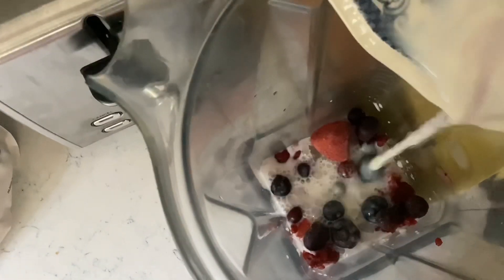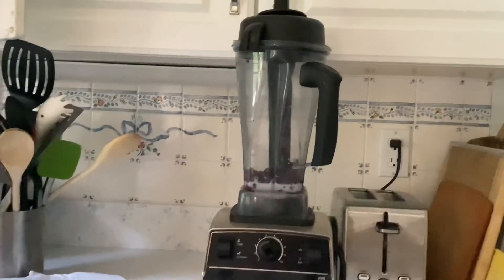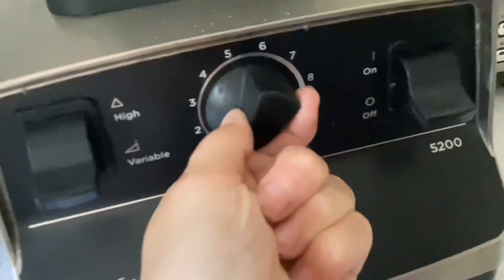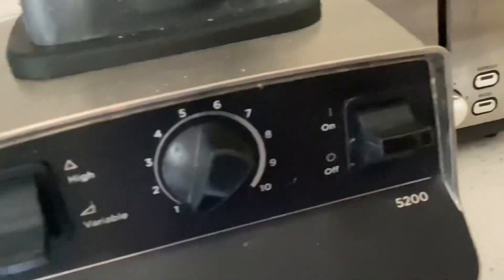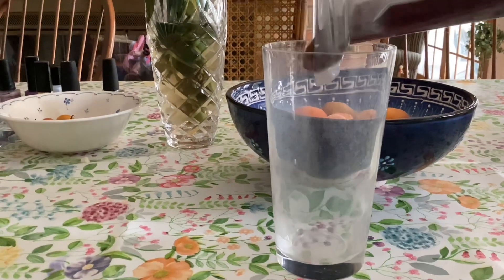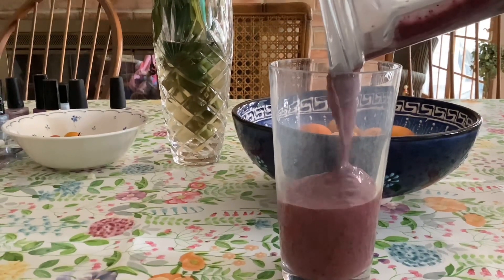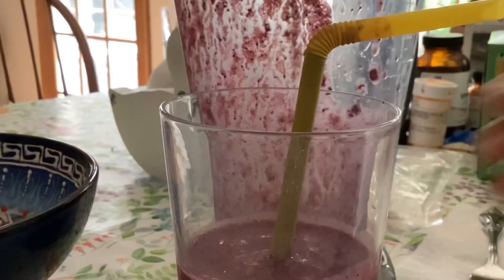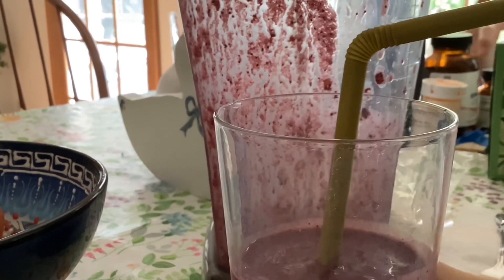How to make a healthy delicious fruit smoothie 🍉 ✨yum!!✨